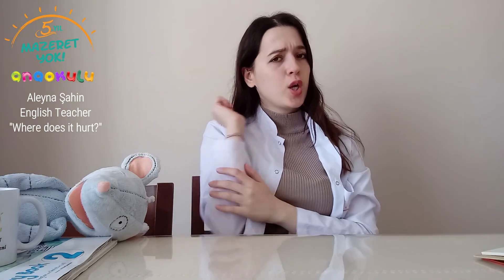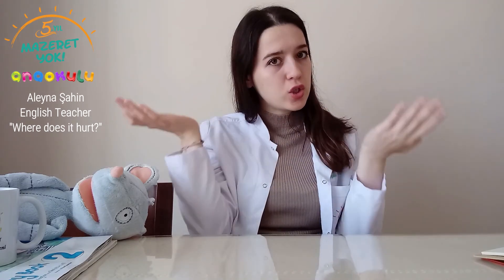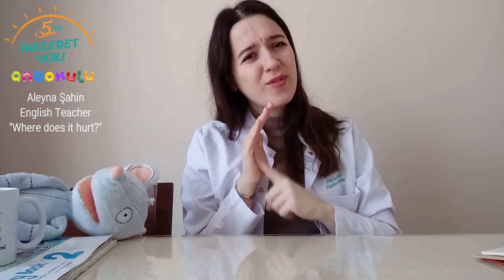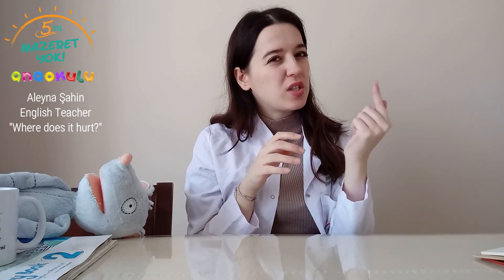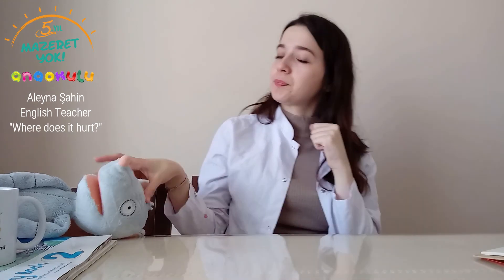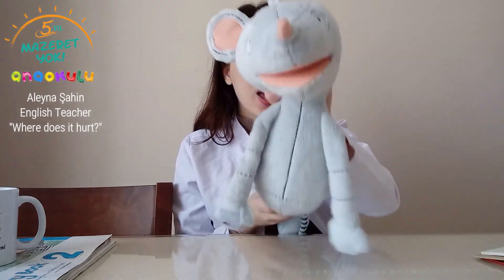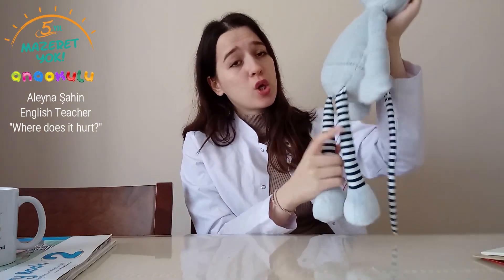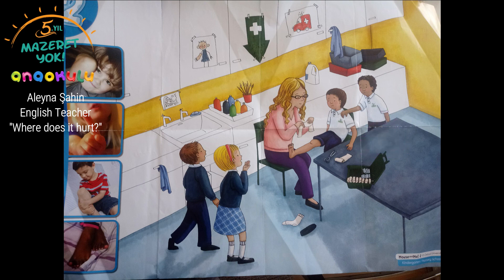Aleyna Teacher - "Where does it hurt?"